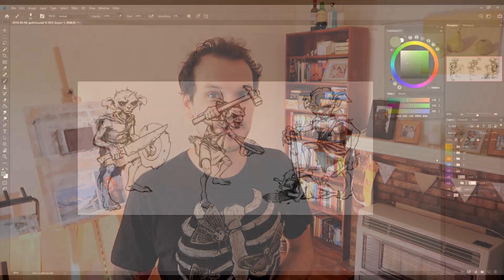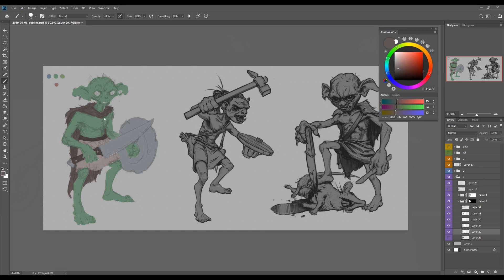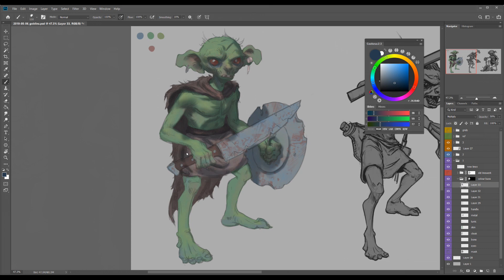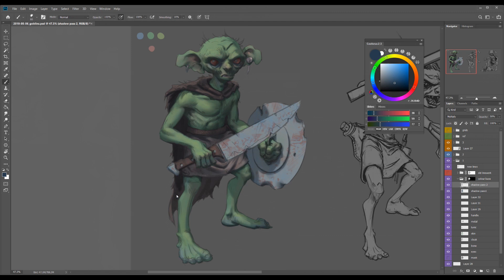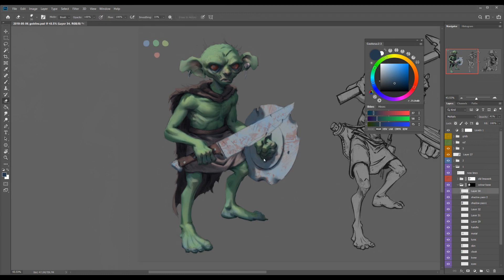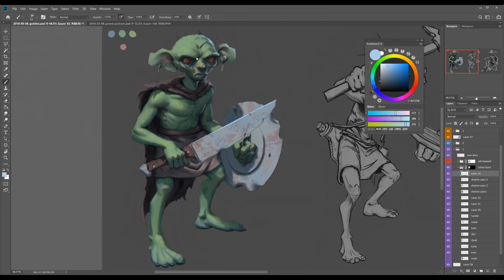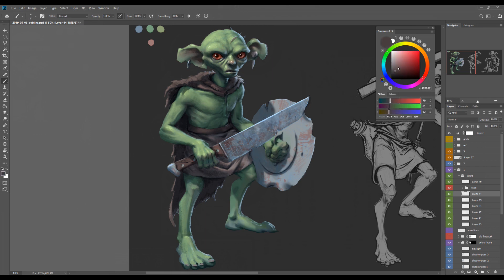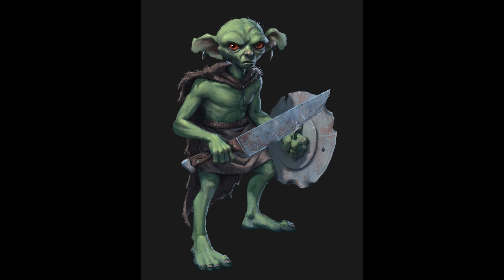Character Design Part 3 : Rendering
In this episode I go over my tried and true method for rendering characters.

Music credits --